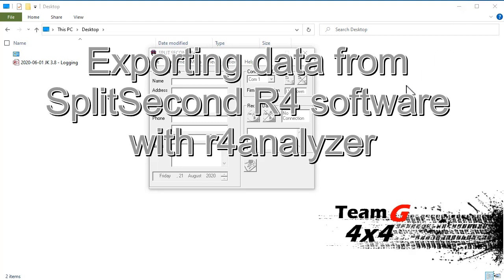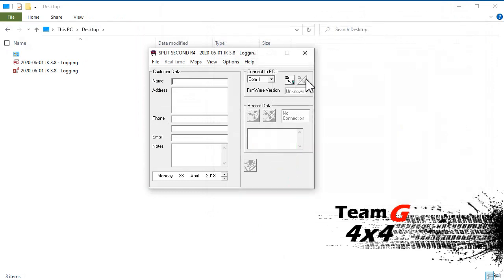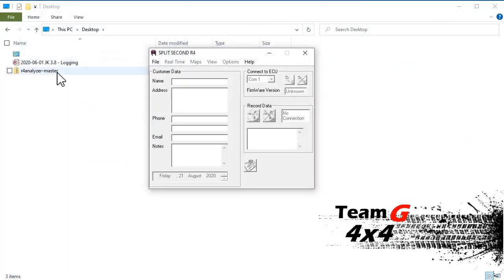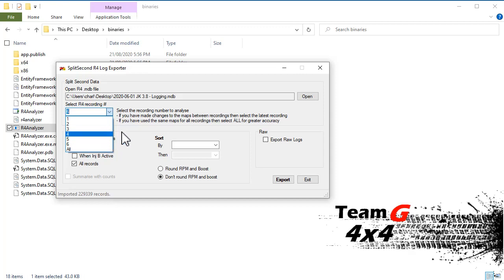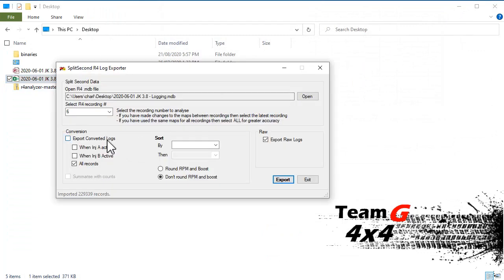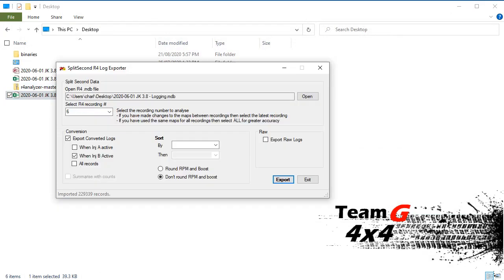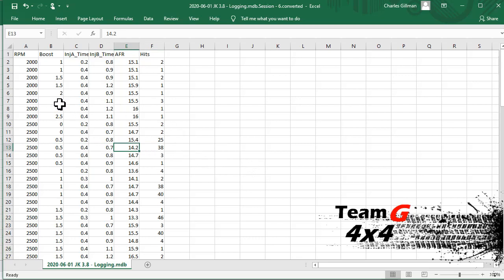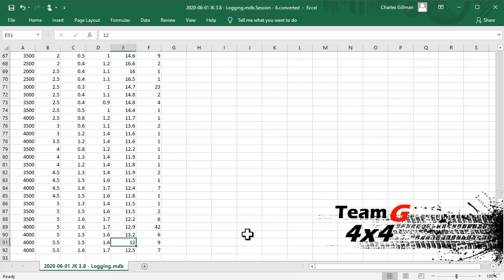Exporting data from SplitSecond R4 software with r4analyzer